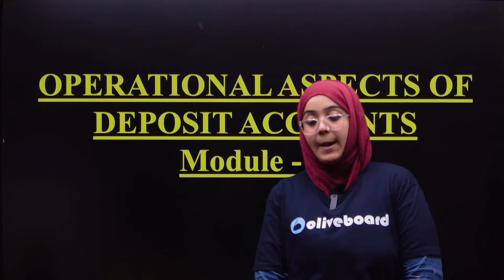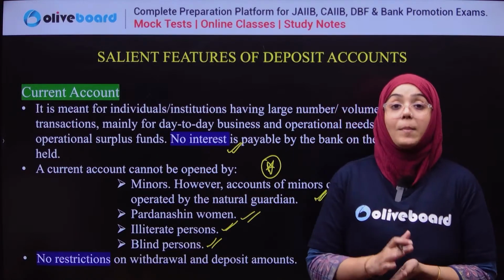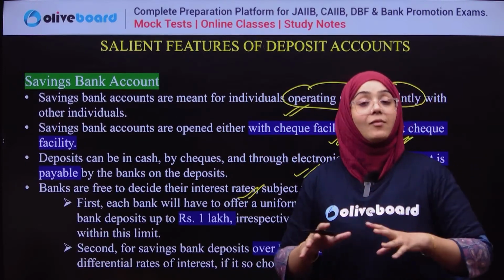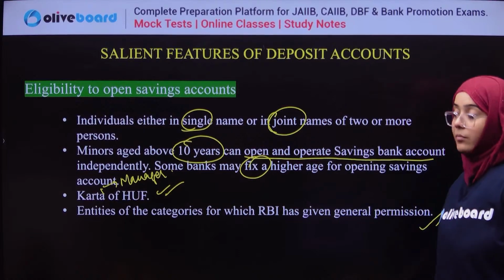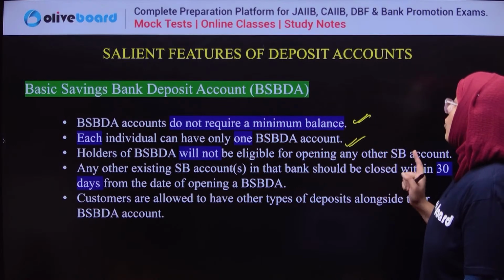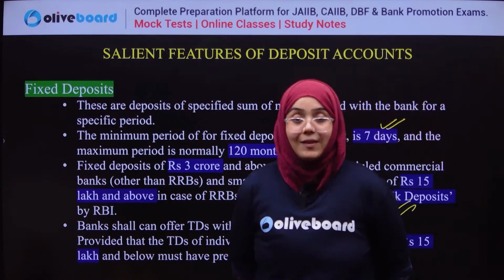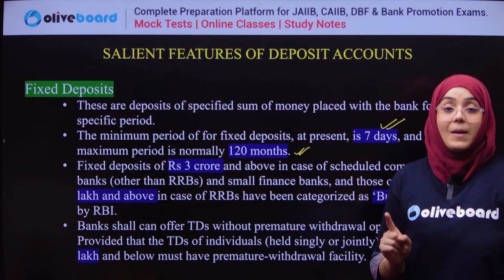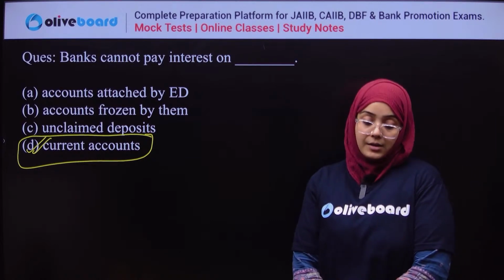JAIIB Oct 2024 | JAIIB PPB English Medium | Module A Unit 5 | JAIIB Exam Preparation 2024 | Afreen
Title: Mega Live Webinar "90-Day Strategy & Study Plan To Ace JAIIB Oct-2024"
Agenda:
✅Unlocking Winning Strategy
✅90-Day Study Plan
✅Best Resources to Follow
✅Making Best Use of Mocks
✅Q&A Session

JAIIB Oct 2024 | JAIIB PPB English Medium | Module A Unit 5 | JAIIB Exam Preparation 2024 | JAIIB 2024 Online Class | By Afreen Ma'am